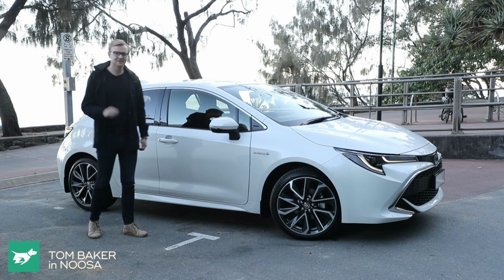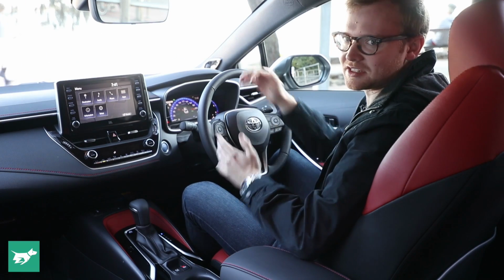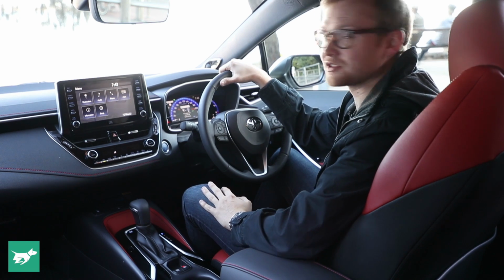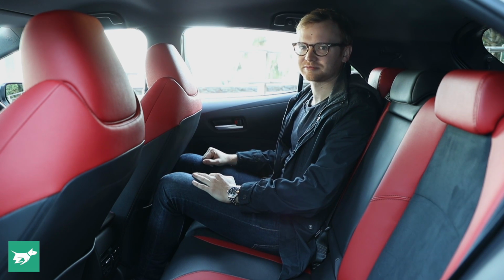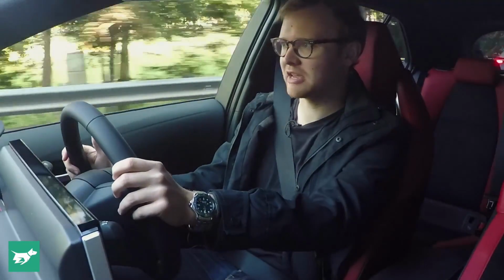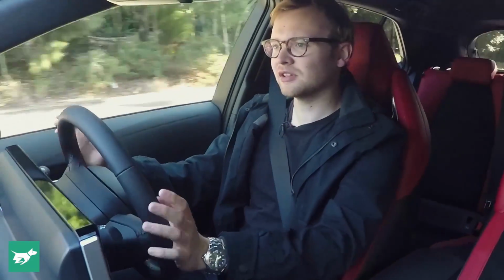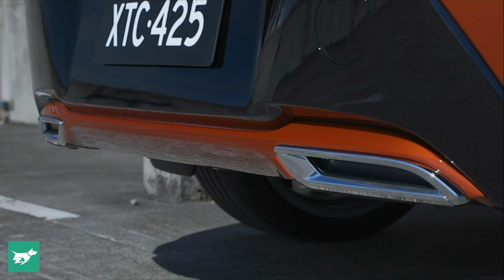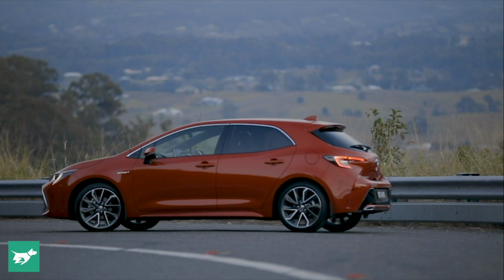Toyota Corolla 2019 review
The Toyota Corolla is one of the most popular small cars out there – and the 12th-generation Corolla hatch has just arrived. Is the Corolla better than a Hyundai i30 or even a Volkswagen Golf? Tom heads to Queensland to check out Toyota's new small car.

What do you think of the new Corolla? Do you think the Hyundai i30 outclasses it?

Covers the exterior, interior, and engine of the Toyota Corolla 2019 / 2018 Corolla hybrid.

READ our detailed Australian car review of the 2019 Toyota Corolla